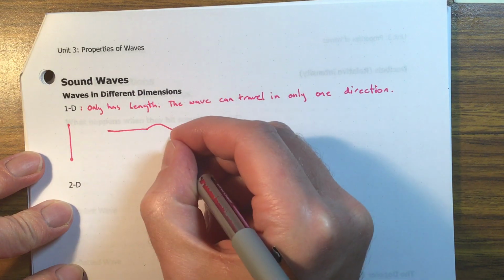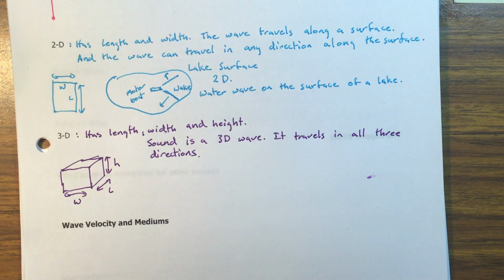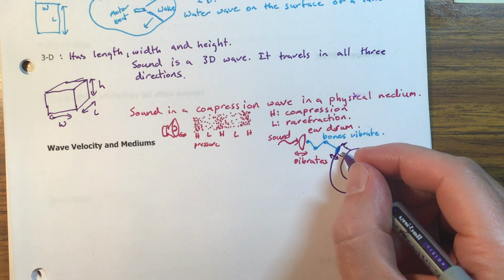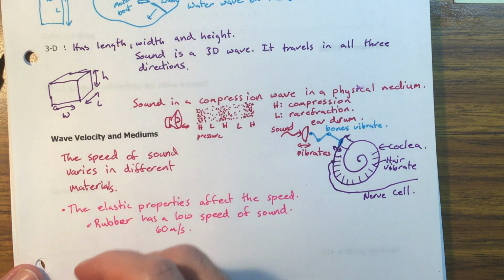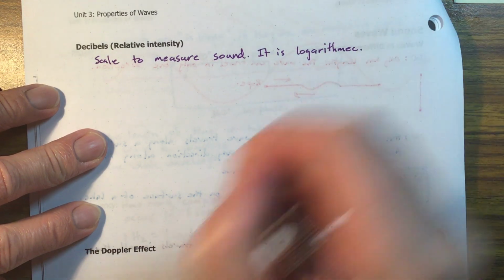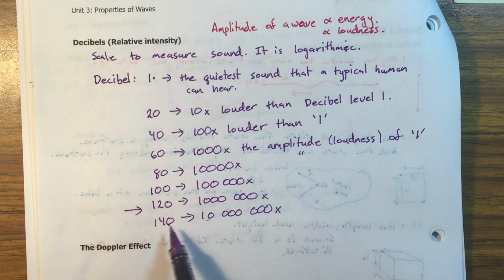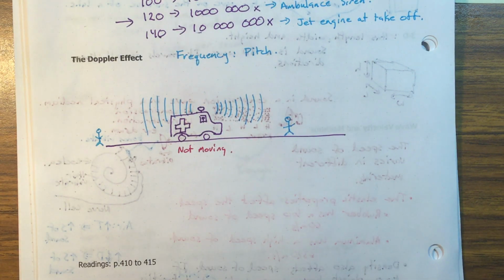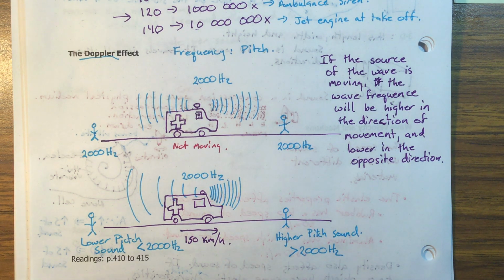Waves An Introduction 4: Sound Waves